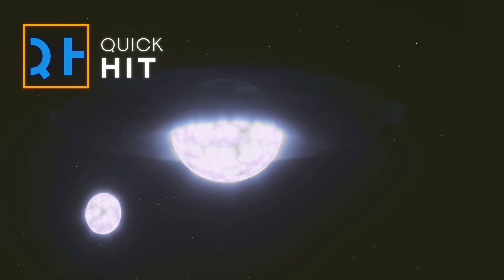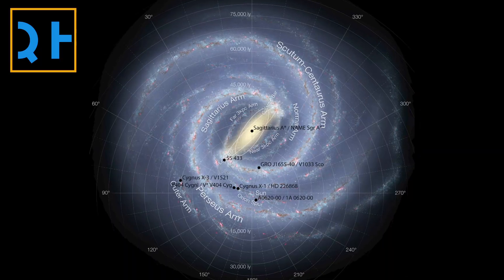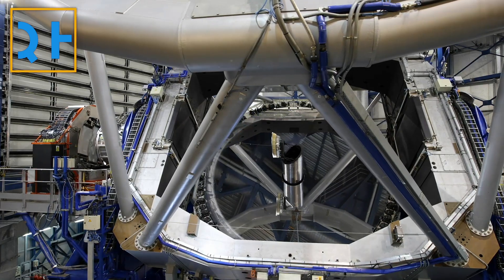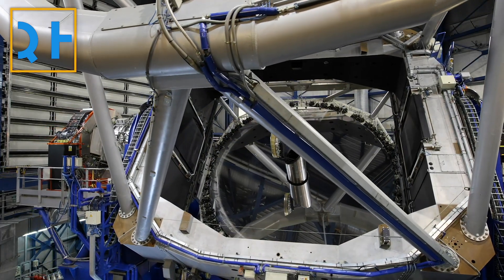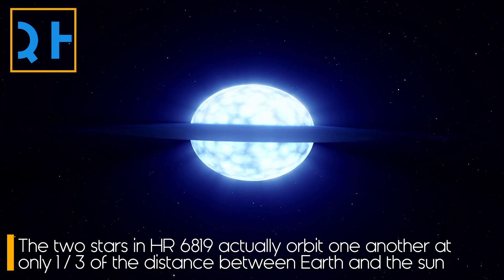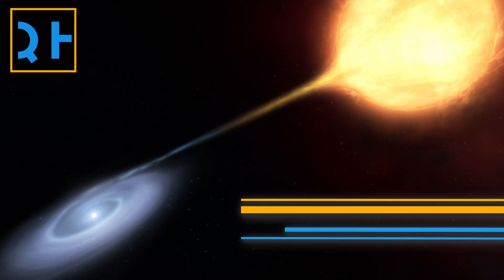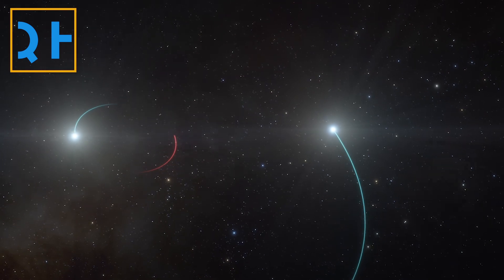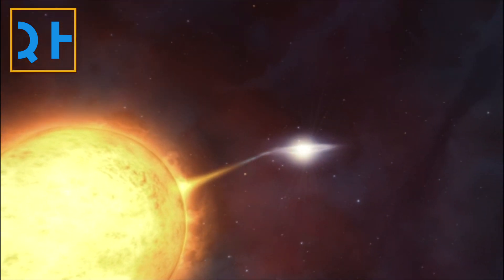Is It a Black Hole?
In 2020, astronomers identified a nearby star system that appeared to contain something phenomenal: the closest black hole to Earth! Now, new research from some of those same astronomers suggests that they may have been deceived by a cosmic illusion.

For the science geek in everyone, LiveScience.com breaks down the stories behind the most interesting news and photos on the Internet, while also digging up fascinating discoveries that hit on a broad range of fields, from dinosaurs and archaeology to wacky physics and astronomy to health and human history. If you want to learn something interesting every day, LiveScience is the place for you.